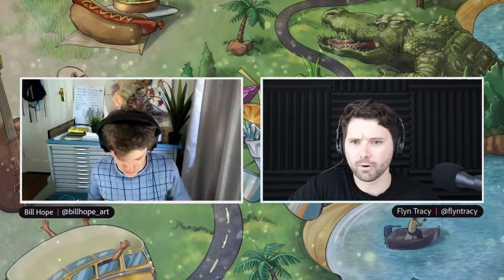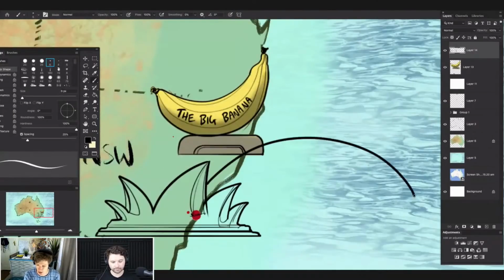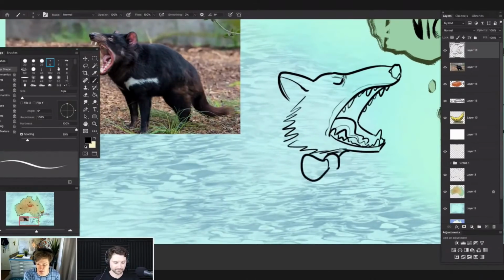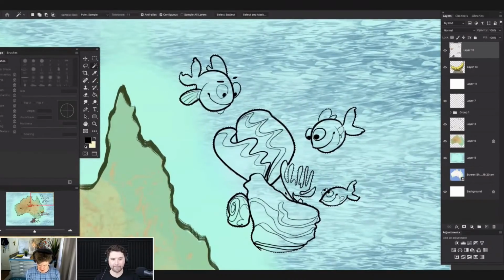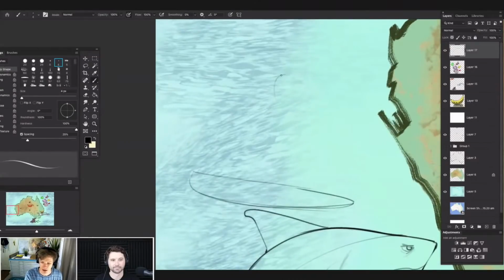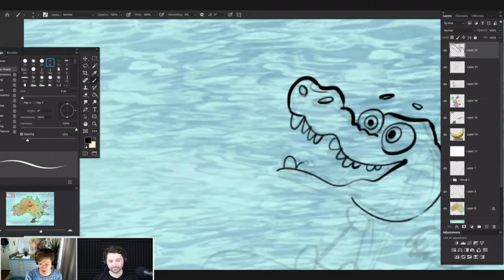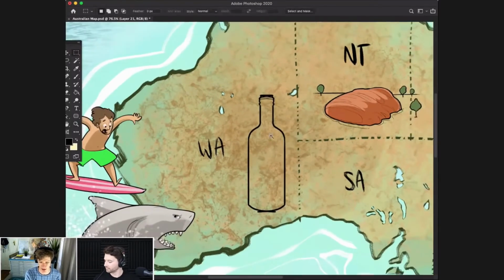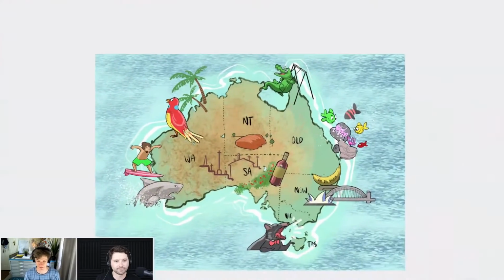Interactive Drawing with Bill Hope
Bill Hope is an artist and illustrator living in the Sydney Region. His work pairs a classical sensibility with an enthusiastic embrace of the tools of contemporary illustration and design.

Join Bill as he explores the amazing new capabilities within Fresco. Fresco's new multicolour brushes are a first in the digital drawing space and are just a whole lot of fun.

Join this interactive session where Bill will draw suggestions from the chat as we learn together along the way.

Chapters:
00:00 — Start
0:37 — Introduction
1:53 — Acknowledgement of Country
3:38 — Tour of Australia
4:48 — Let the drawing begin!
Q&A — Throughout the stream